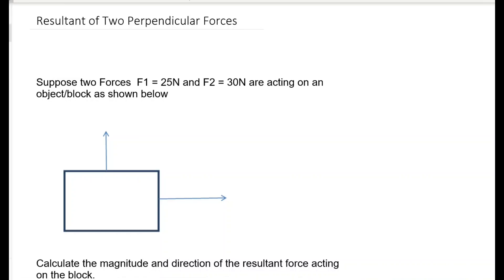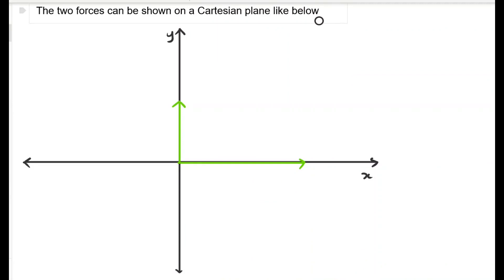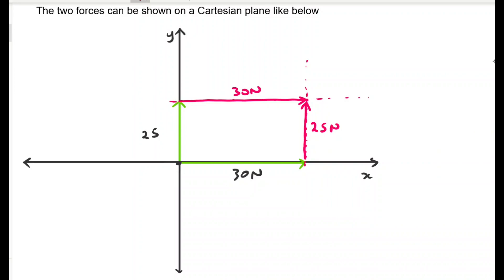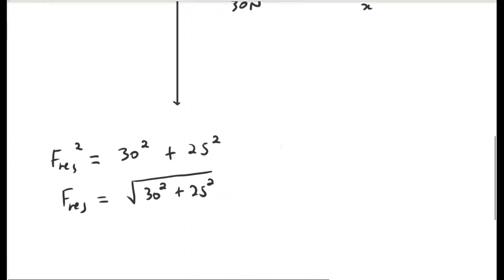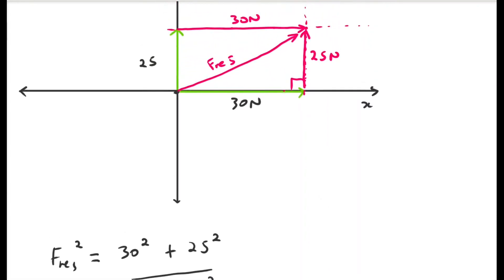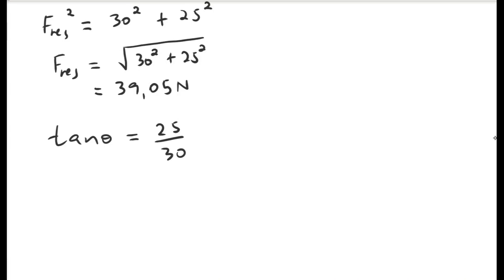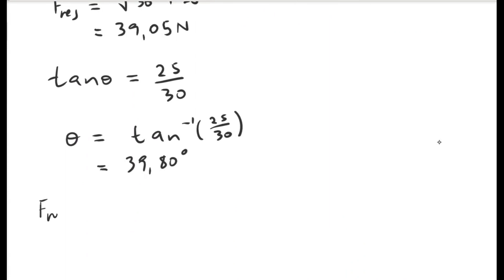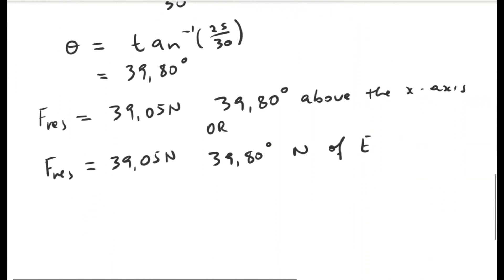Find Resultant Of Two Perpendicular Force Vectors Using Pythagoras Theorem: Simple Steps!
In this  video I show you how to find resultant of two perpendicular force vectors but also try to cover the following topics:
-Two Perpendicular Force Vectors on Cartesian Plane
-Completing the parallelogram
-Resultant Vector